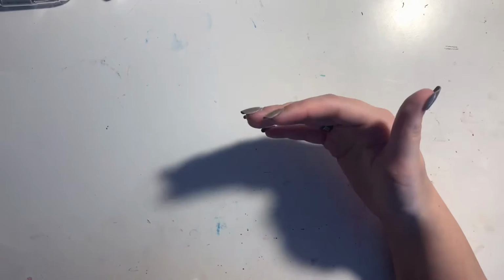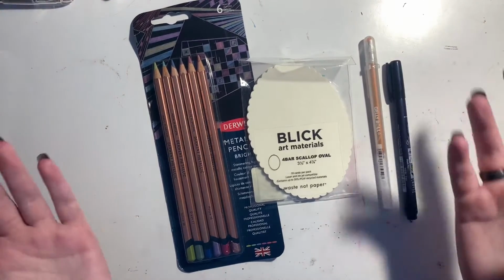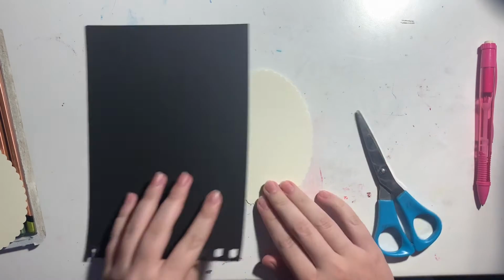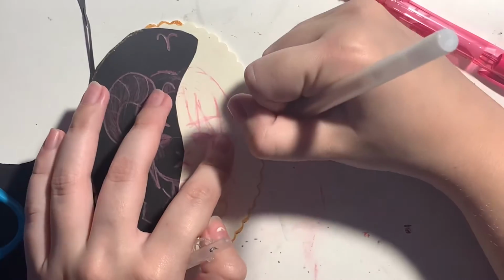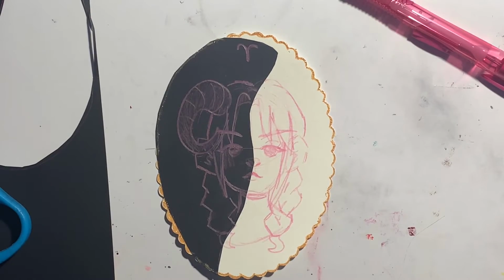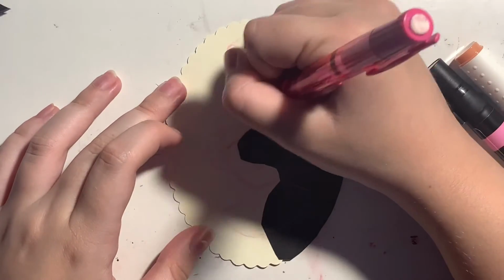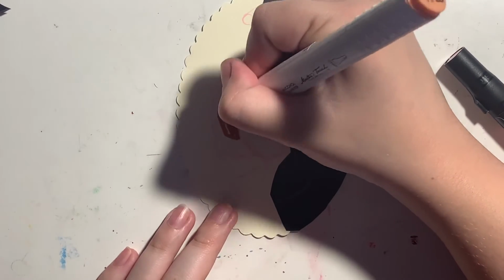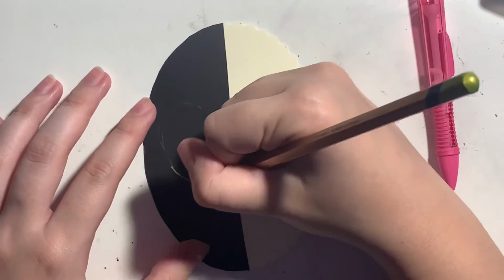Participating in an Art Challenge! | Blick Art Bag Unboxing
In this video I participated in Blick’s CROPPED challenge! It was really fun but also really challenging.